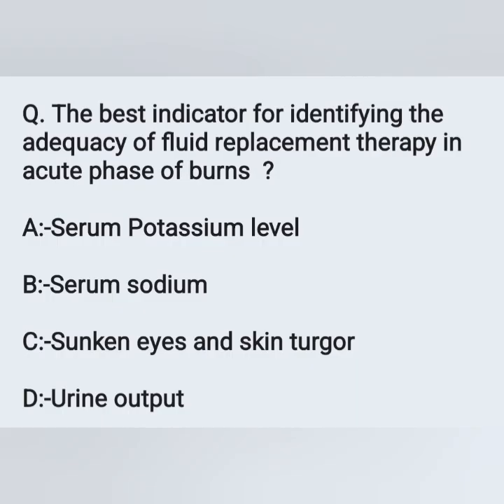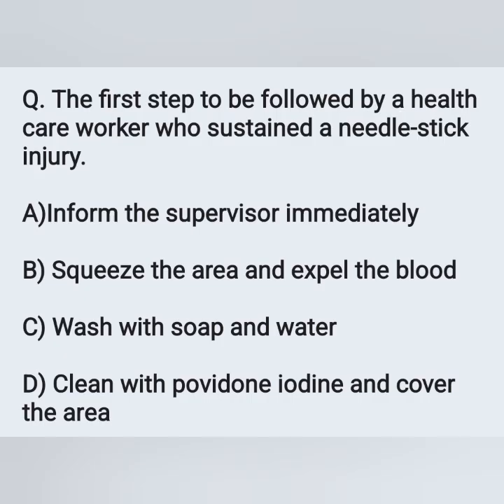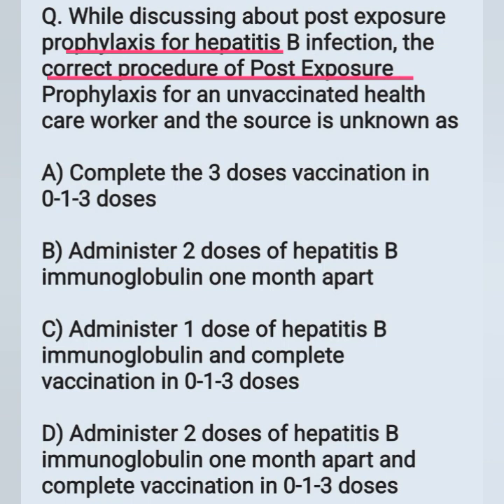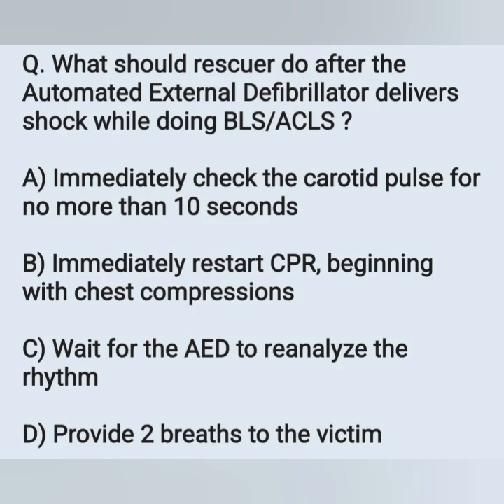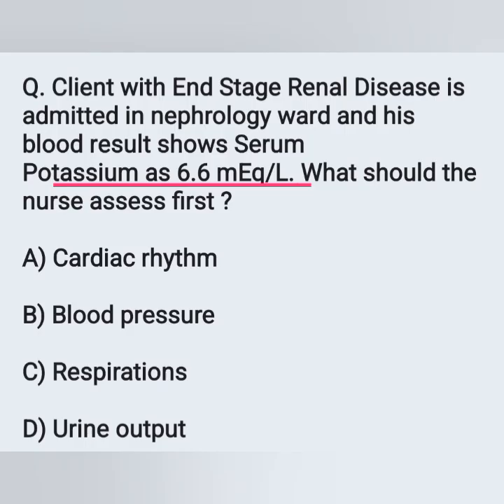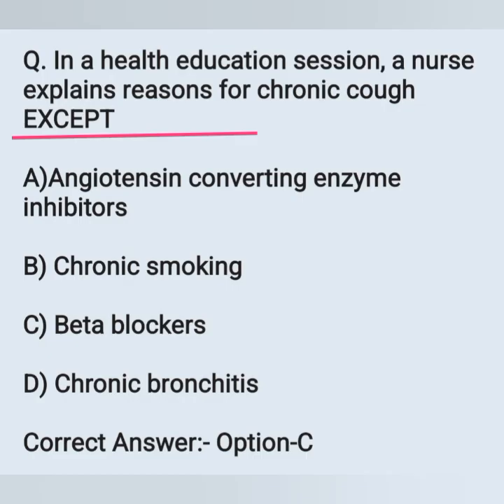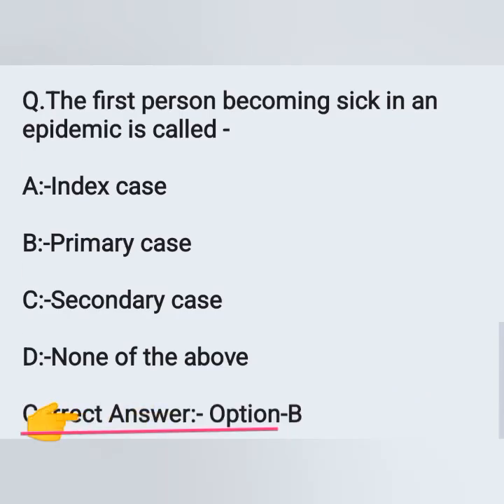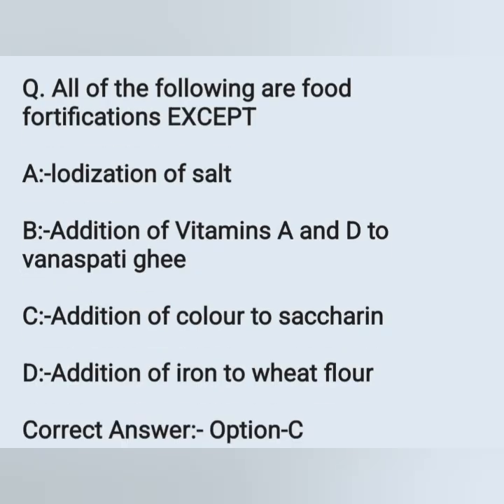RRB Nursing Superintendent Exam Preparation/JPHN/DME/CRPF Exam Preparation /Previous Year Questions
RRB
JIMPER
JPHN
CRPF
DME
Exam Preparation
previous year Nursing Exam Questions and Answers Part 2